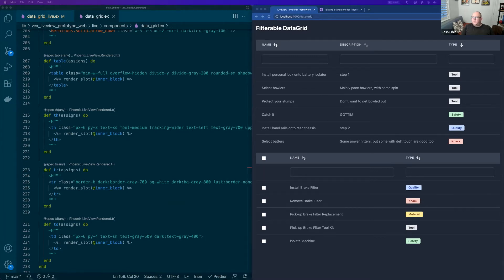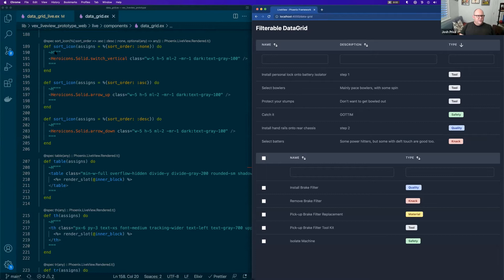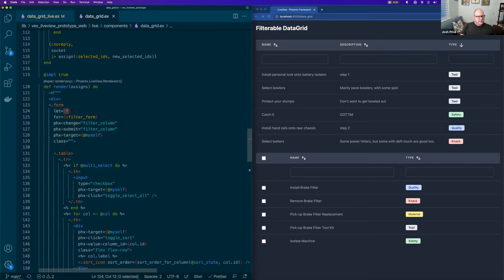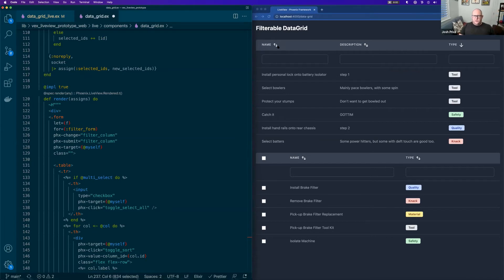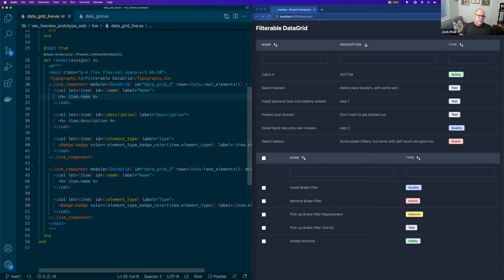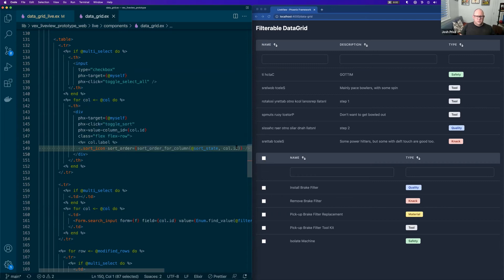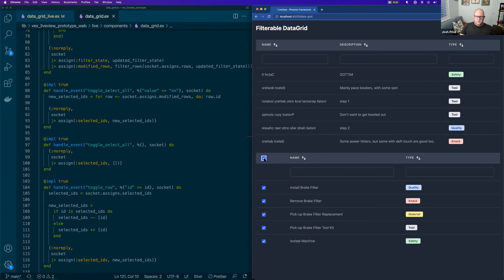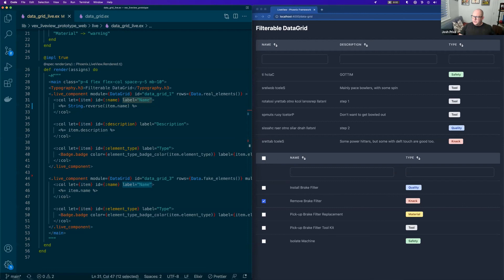Data Grids with LiveView Slots - Josh Price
Quick demo of Data Grids with Phoenix LiveView slots.